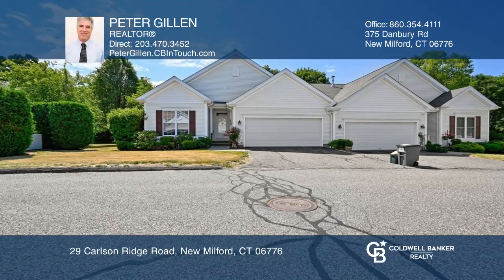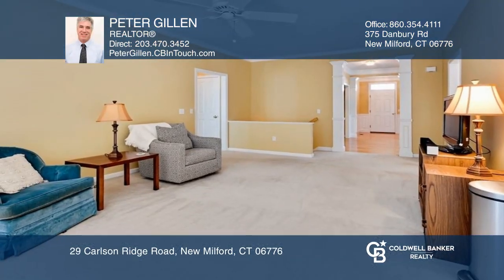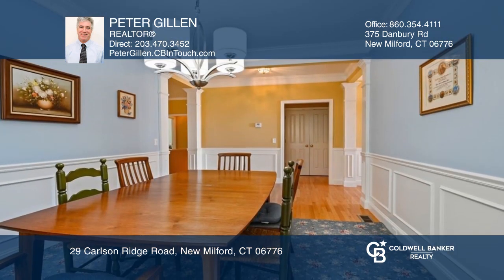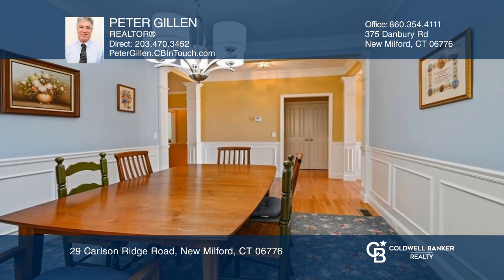29 Carlson Ridge Road New Milford, CT | ColdwellBankerHomes.com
29 Carlson Ridge Road, New Milford, CT

Carlson Ridge 55 plus condominium, easy one floor living. Two bedroom two full baths. Primary bedroom has full bath with jacuzzi tub and separate shower and a walk in closet. Living room and dining room with hardwood floors and fireplace. Deck off the kitchen area. Downstairs a partially finished ba